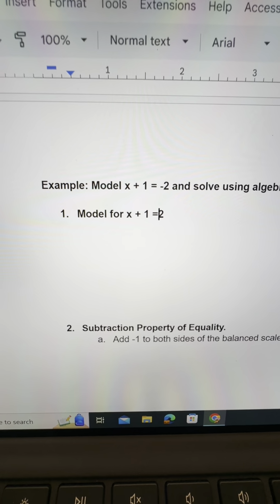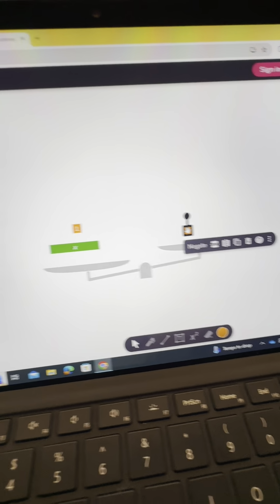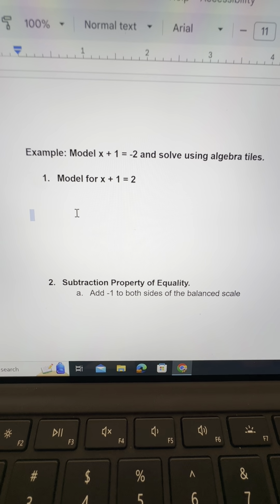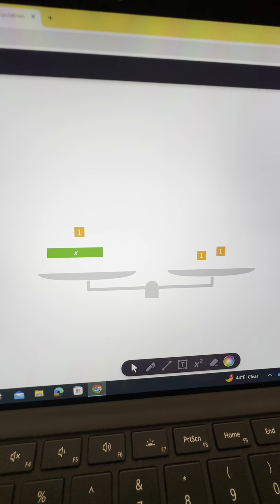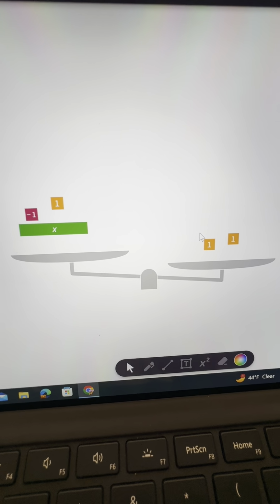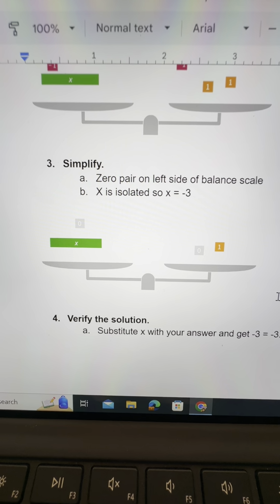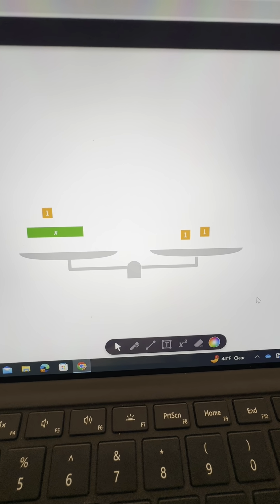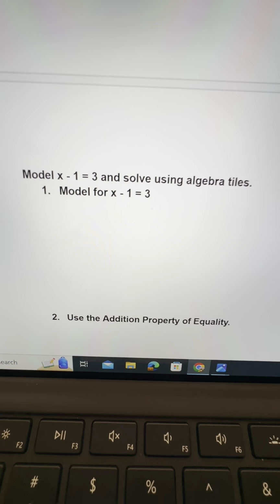Solving Equations with Algebra Tiles on Amplify Polypad